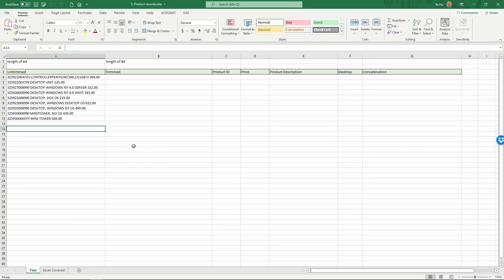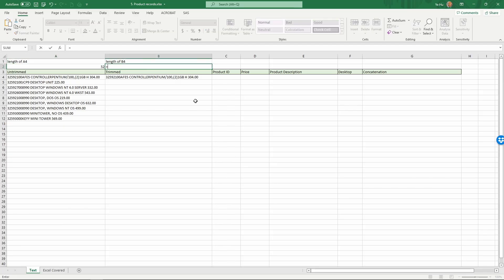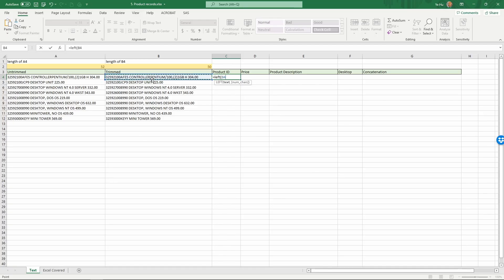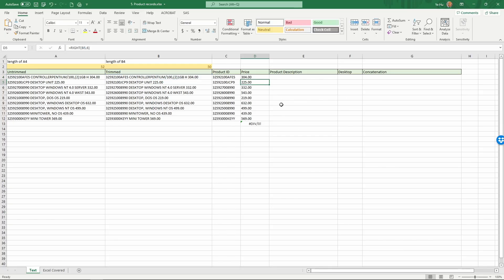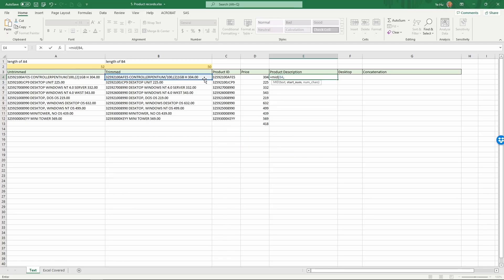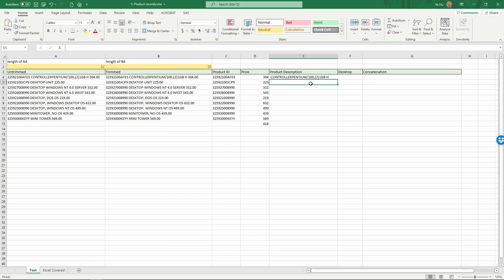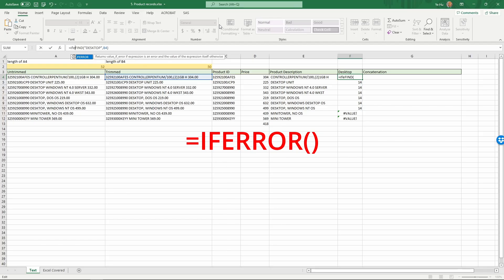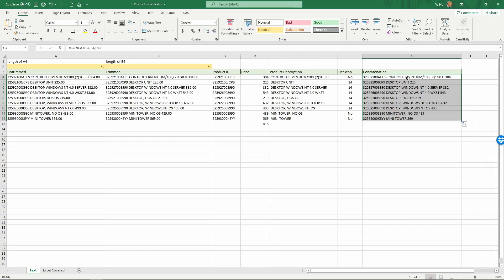Excel: Text Processing of Product Information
Excel formulas used:
TRIM
LEFT
RIGHT
MID
VALUE
CONCAT